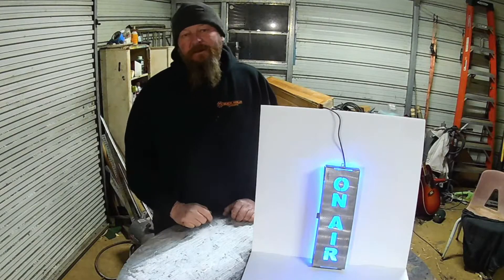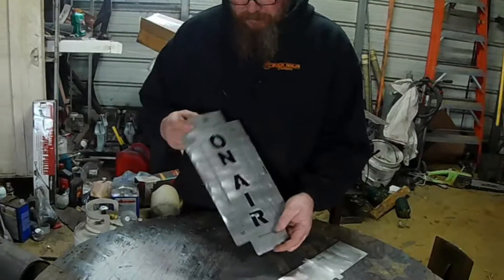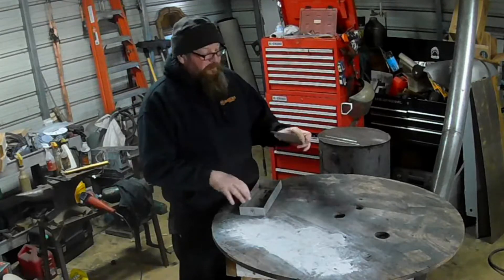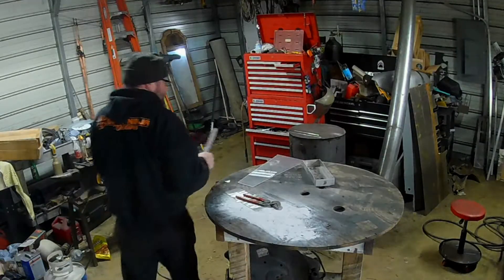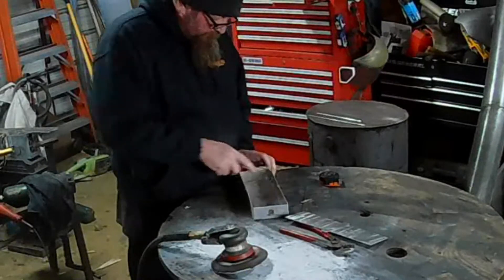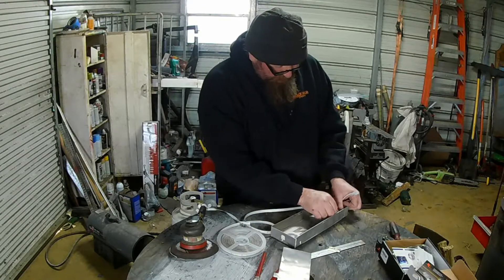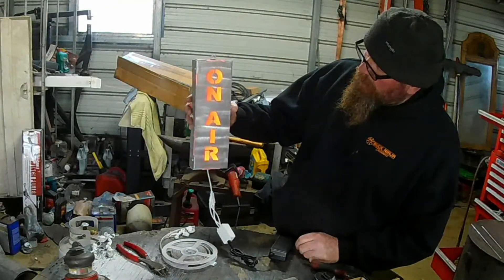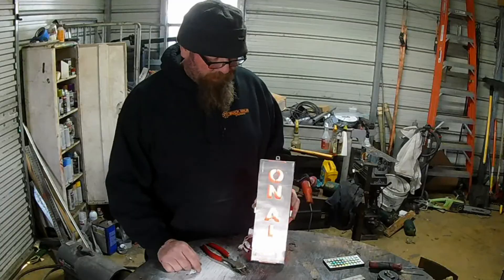LED Light Sign Assembly [CNC Plasma Cut Sign] "ON AIR"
I assemble the LED "ON AIR" sign that we designed and cut in the last video. Just by bending the aluminum, no welding, or gluing, and it's all made from stuff we already had laying around the shop. Follow along as we turn scrap into something cool. Please checkout